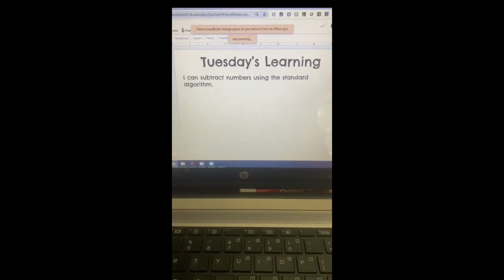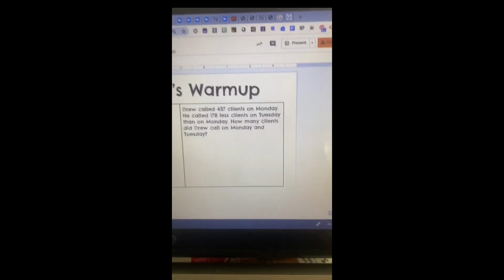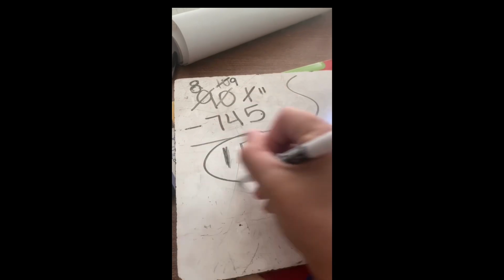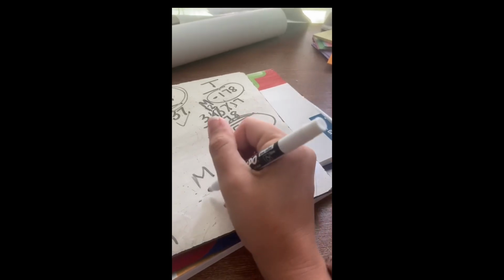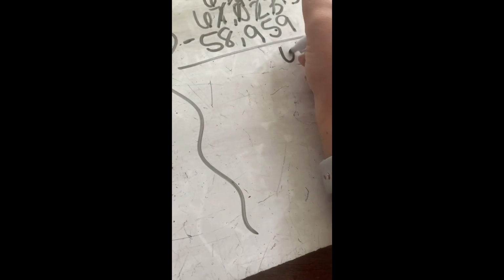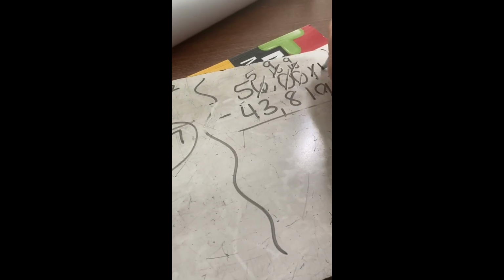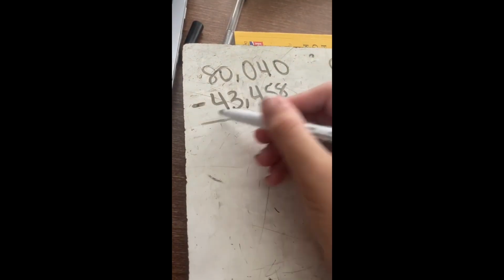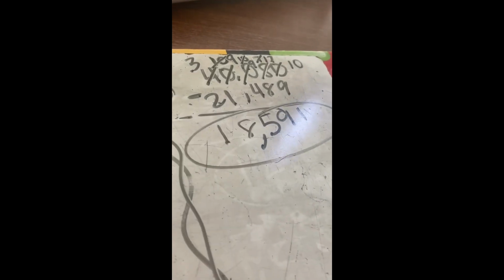May 19th, 2020